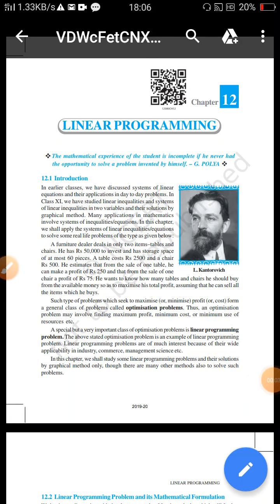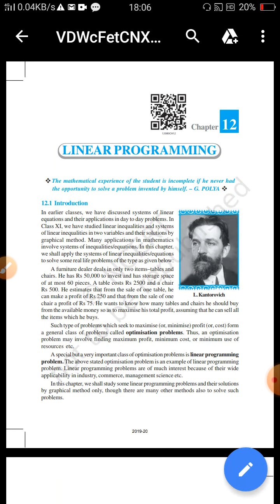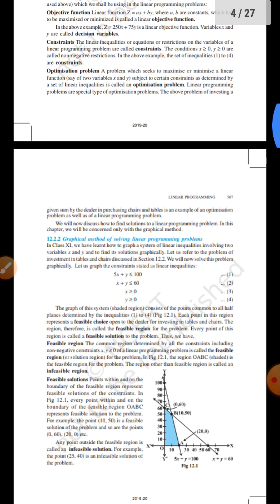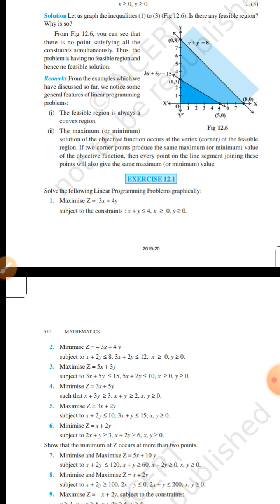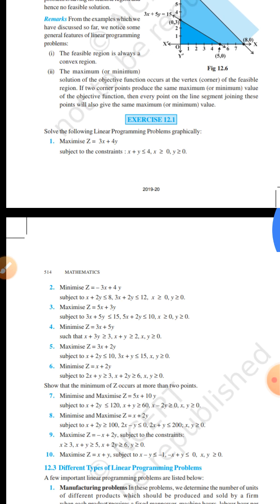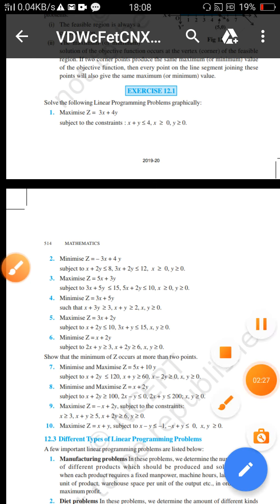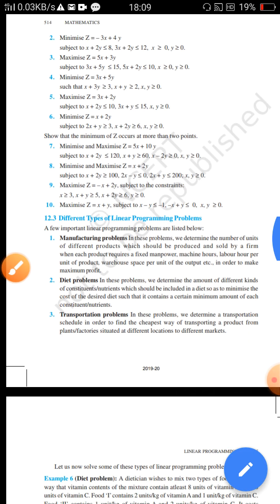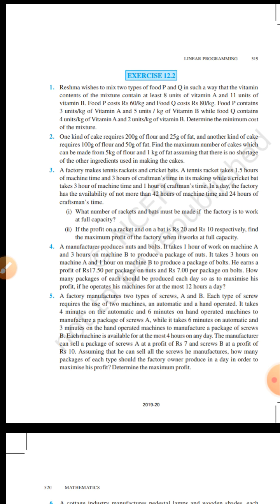Linear programming imp question class12